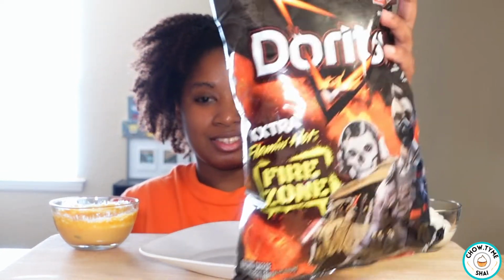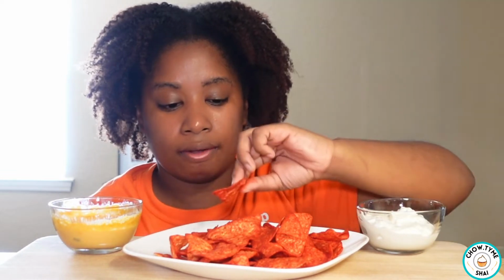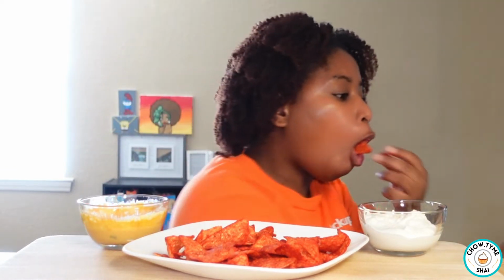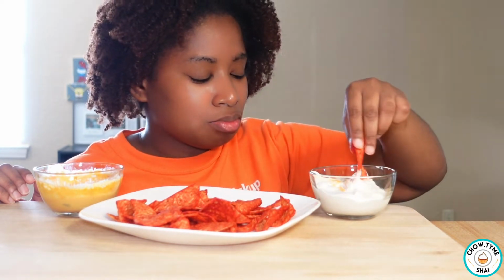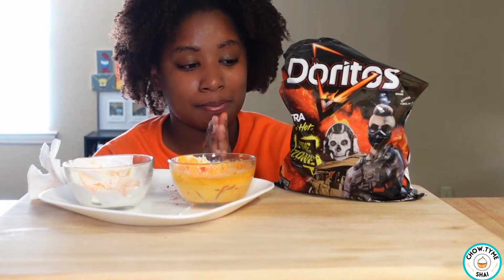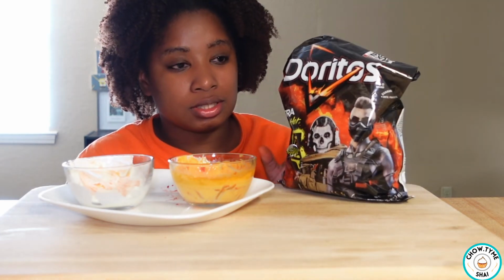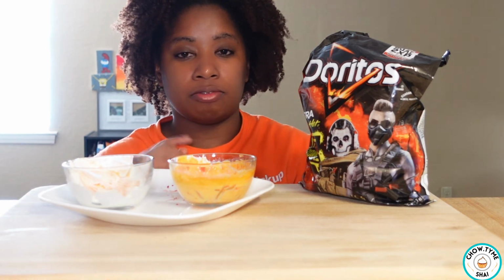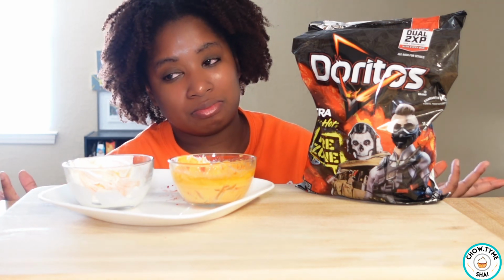XXTRA FLAMIN HOT DORITOS MUKBANG | TASTE TESTING DORITOS | 먹방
In todays video I am taste testing the XXtra Flamin Hot Doritos

Let me know if there’s anything different I should try!

ASMR: Stands for "Autonomous Sensory Meridian Response." It typically refers to the "tingly feeling" that travels from the head downward that some experience in response to certain sounds, feelings, or descriptions. These can include soft whispering, crinkling paper, or a gentle touch.
   -Merriam Webster Dictionary
Mukbang: An online audiovisual broadcast, in which a host consumes food while interacting with an audience. It became popular in South Korea in 2010, and has since become a trend worldwide.